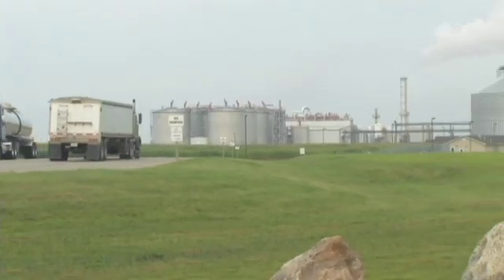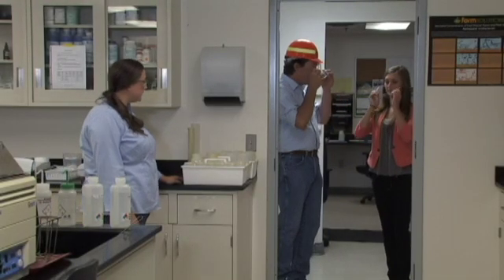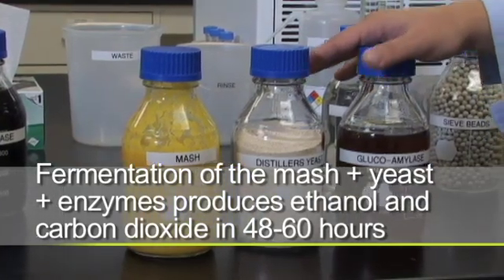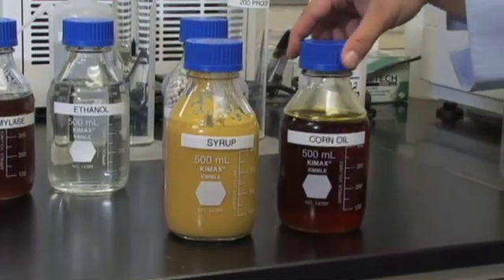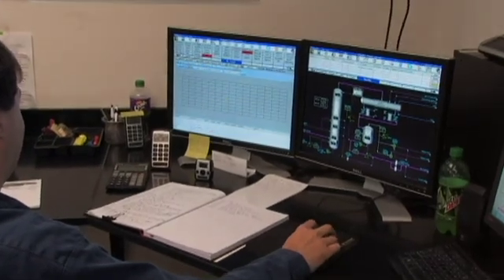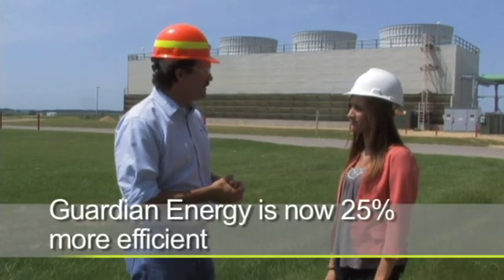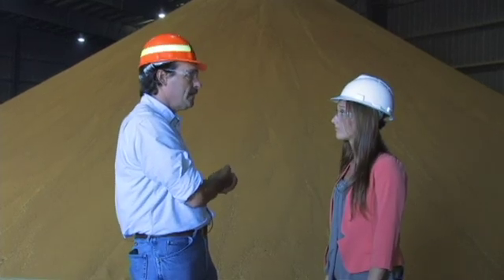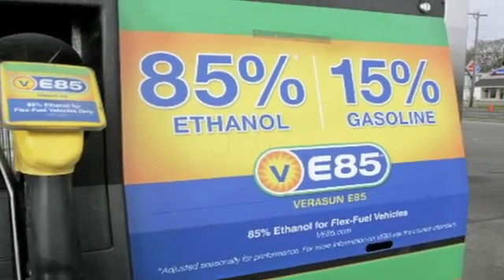Biofuels as Renewable Energy: Ethanol From Corn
Sarah takes you on a tour of a large ethanol plant called Guardian Energy at Janesville, Minnesota. A major producer of corn, Minnesota is a leading state in the production of ethanol as a renewable source of energy boasting 20 ethanol plants spread across the state's corn belt.